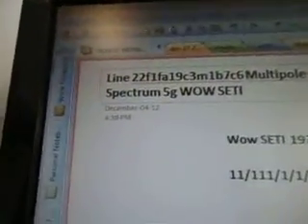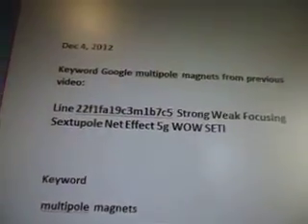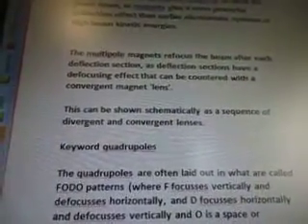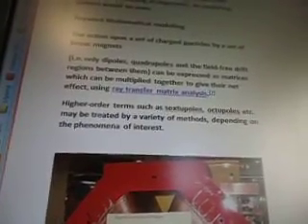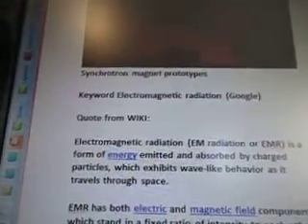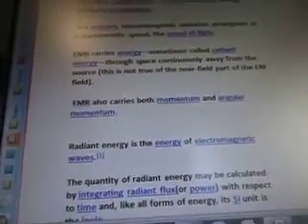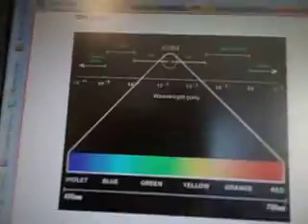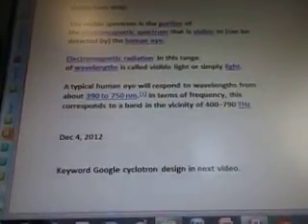Line 22f1fa19c3m1b7c6 Multipole Quadrupoles EMR Visible Spectrum 5g WOW SETI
5g force ufo engine acceleration plasma formulas

part 284c3m1b7c6 of 100 videos there are more videos after this one i'll post all then update the #.

11/111/1/1/14=0.0071

Google 0.0071

Google 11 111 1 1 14Keyword research on Magnets on laser beams  visible wave lengths for a UFO communication Device that comes up previously in the WOW videos . To be filmed Dec 4 2012.

Keyword Google multipole magnets from previous video:

Line 22f1fa19c3m1b7c5  Strong Weak Focusing Sextupole Net Effect 5g WOW SETI

 multipole magnets

Keyword quadrupoles

Keyword Mathematical modelling
Synchrotron magnet prototypes

Keyword Electromagnetic radiation (Google)
2 Dec 2012

My Thoughts:

Visible wave lengths reach farther than all others in the graph, is there a way to use this in communications with copper atoms and the WOW

alien radio signal formula's for the deep space communications device you want to build?

Keyword Google cyclotron design in next video